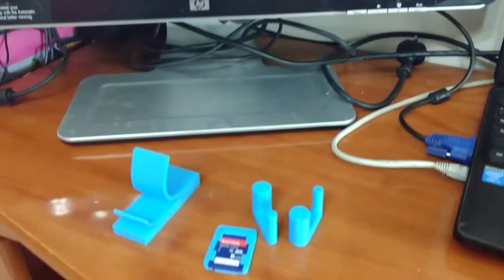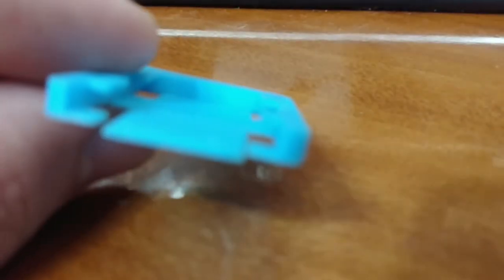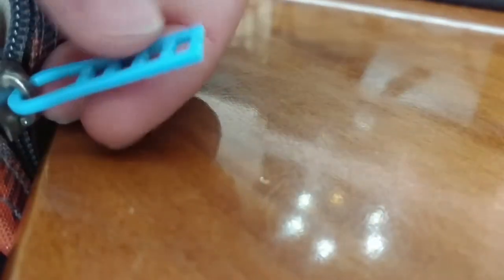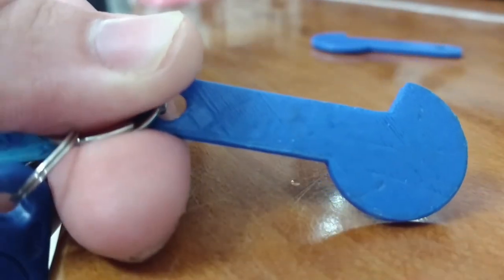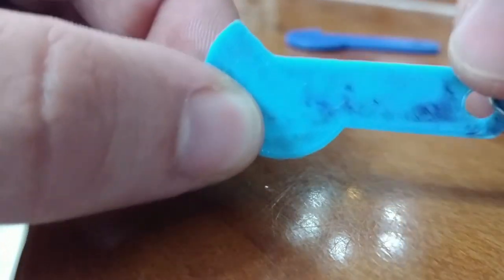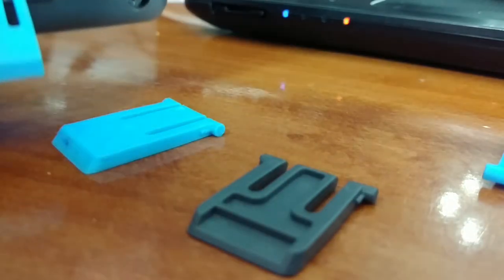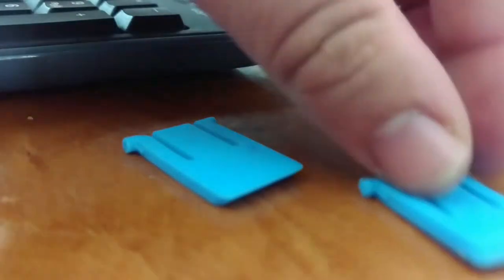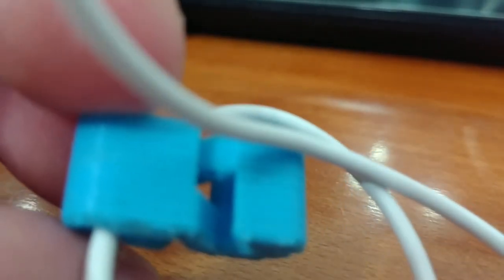9 Functional Items from my Prusa i3 Clone 3D Printer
I show you guys my functional 3d printed items, to show you that this isn't so much of a fad anymore but a useful machine.

0:21 Phone Stand
0:59 SD Card Holder
1:40 Laptop Stand
2:29 Zipper
2:58 Shopping Cart Coin Keychains
5:10 Thin Man Bookmark
5:37 Nut and Bolt
6:20 Keyboard Stand
8:40 Earbud Clip

I have a Prusa i3 Clone and some blue filament

1. It's free (you just need a google account)
3. Help me grow this channel